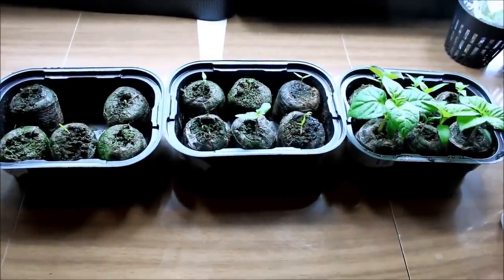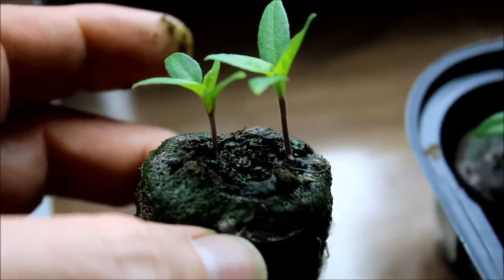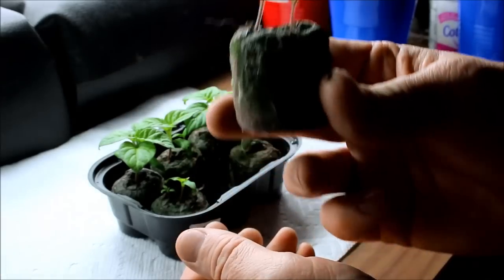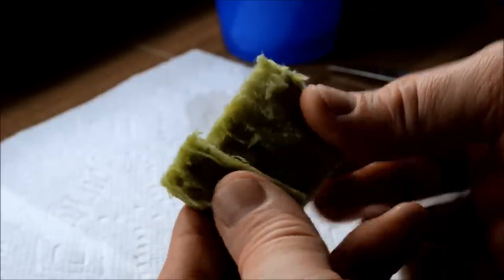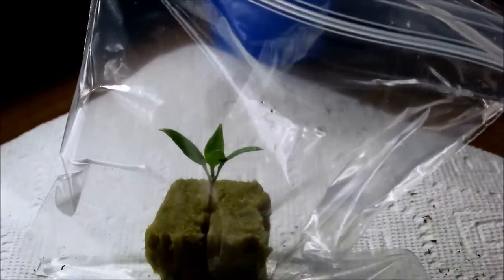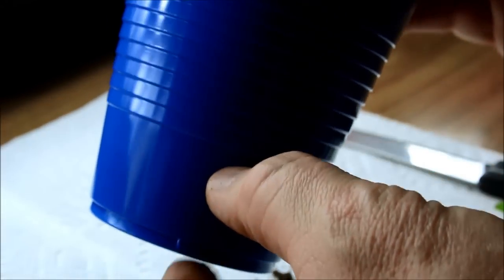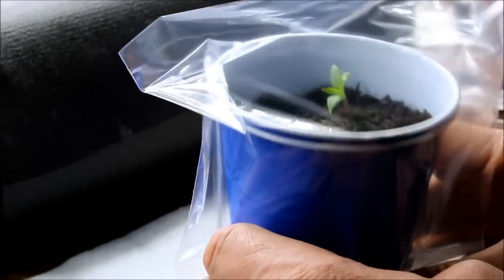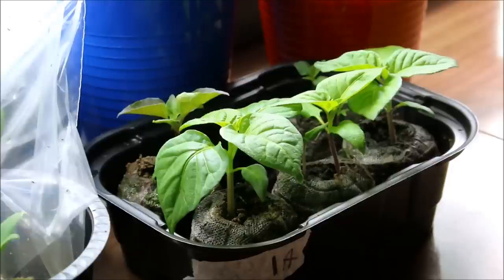Ultra Hot Pepper Project Part 1 - 2015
Ultra Hot Pepper Project Part 1 - 2015: its a bit longer than I hoped, but I will get better at this with time. Here's my attempt at growing Ultra Hot peppers from seed. I mistakenly called the grow media Rockwell a couple times, it's actually called Rockwool.